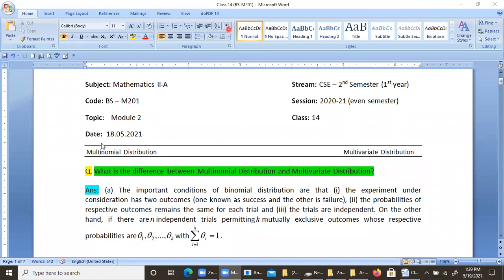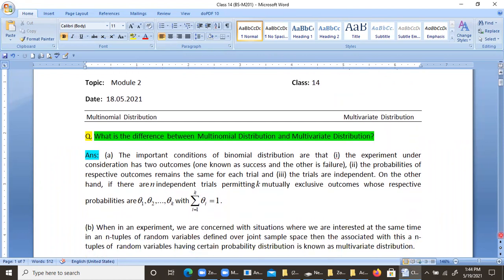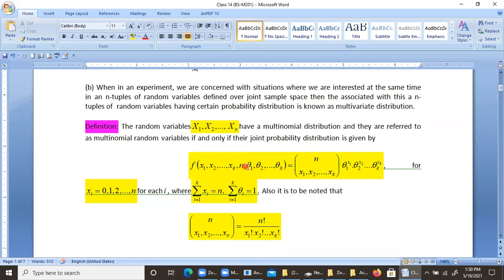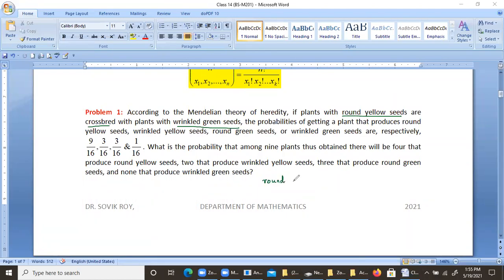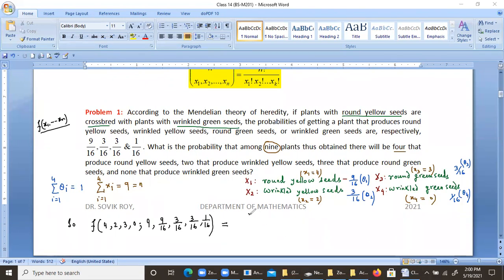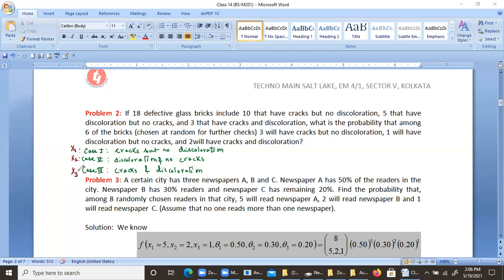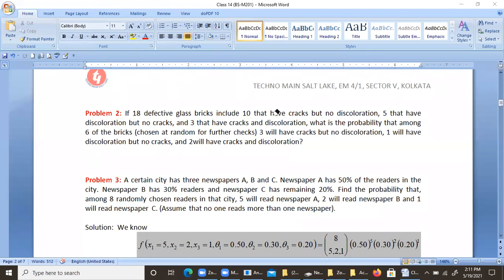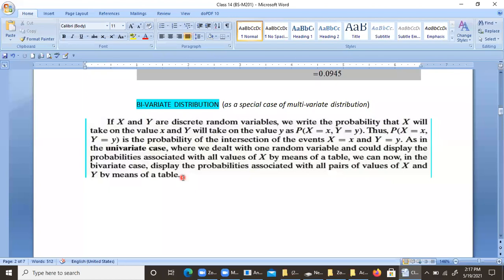Multinomial and Multivariate Distribution